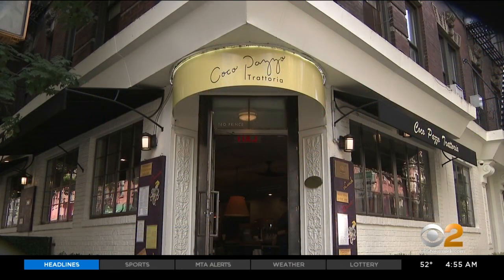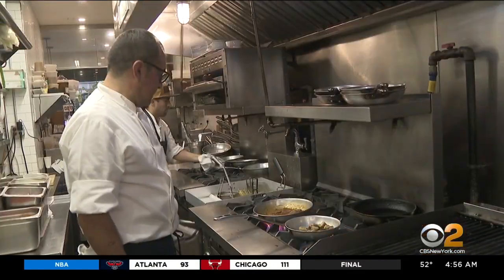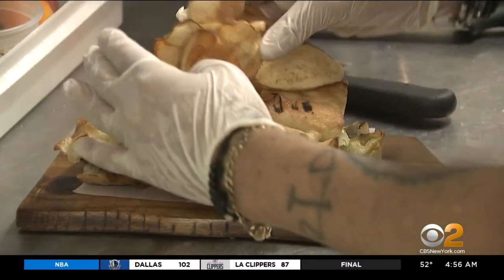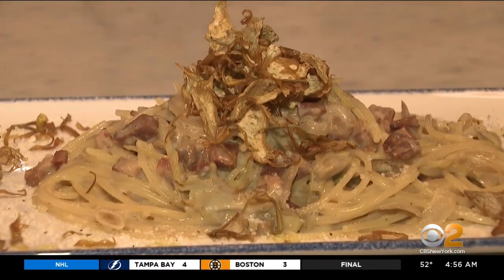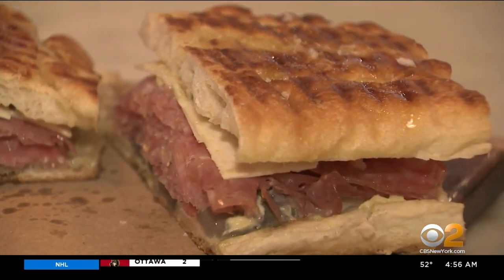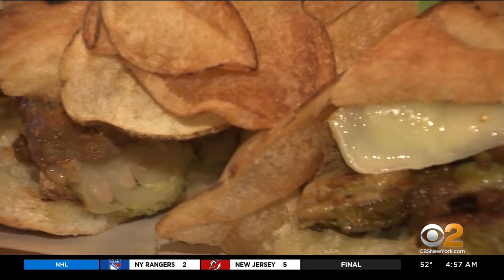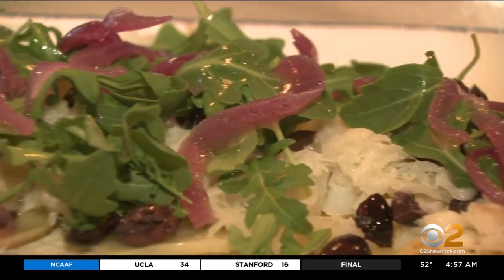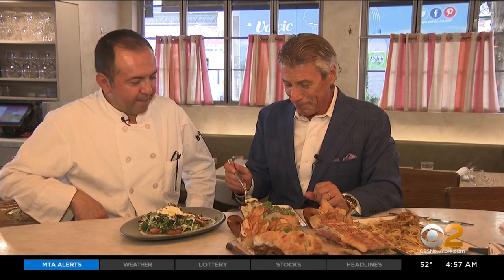Dining Deal: Coco Pazzo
A legendary eatery from the 1990s has been reinvented and is serving updated classics and fresh new dishes at great prices. CBS2's Tony Tantillo is in SoHo for this week's Dining Deal.